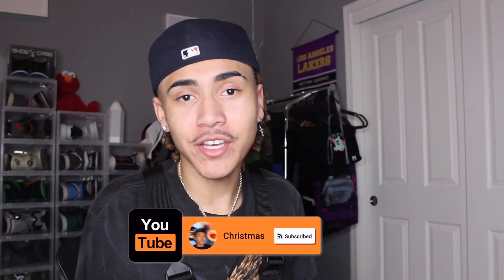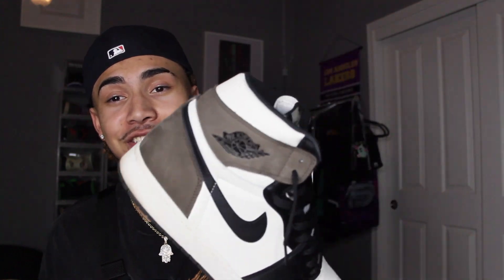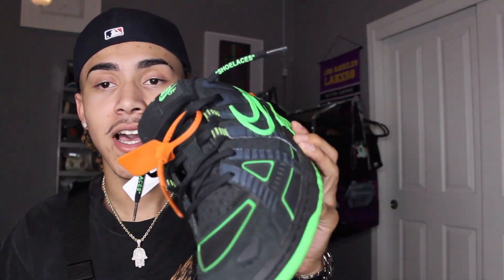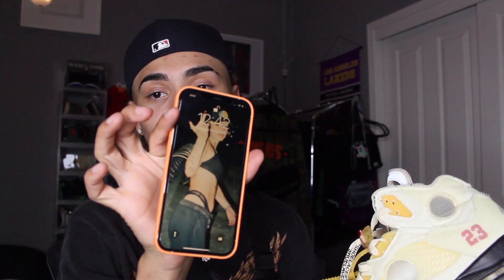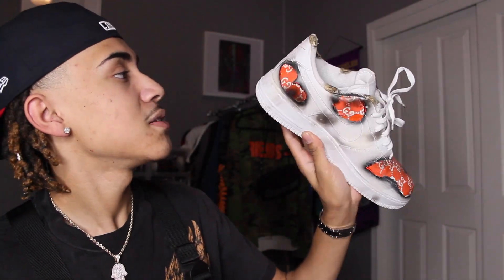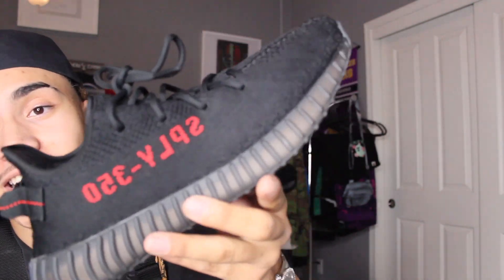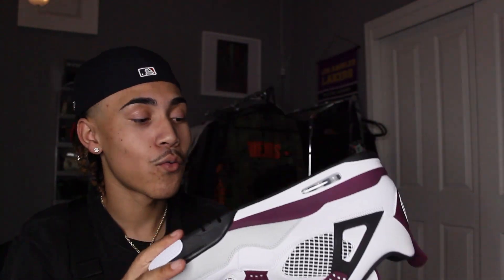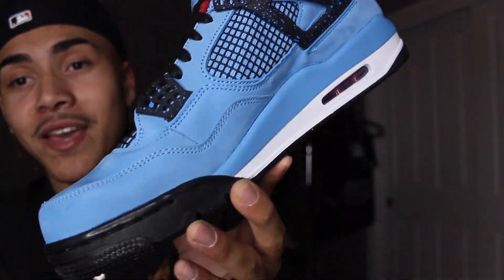My 2020 Fall/Winter Sneaker Pickups🔥💰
MORE BANGERS OTW!!!